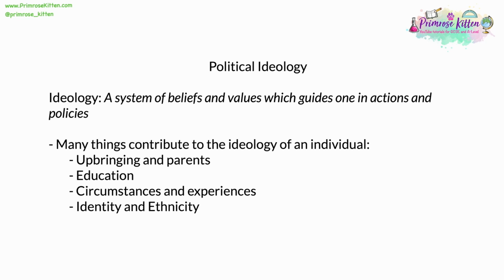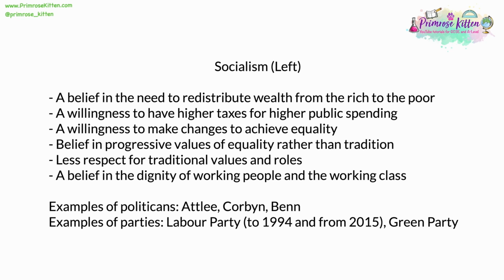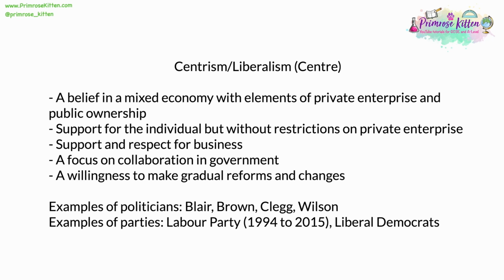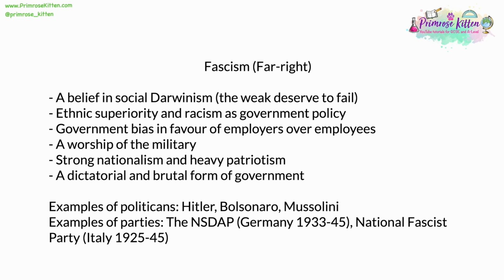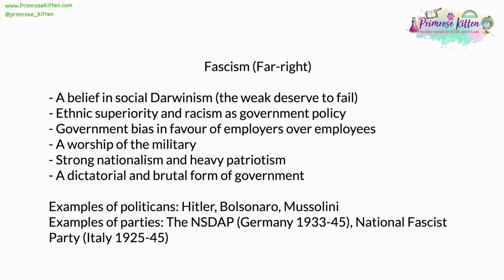Political Ideology | Revision for GCSE Citizenship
GCSE Citizenship is a great GCSE to add to your grades! These grades are the stepping stone to your future, the grades you get now will open doors in the future.

Find the online course for GCSE Citizenship from there you can download the free revision guide